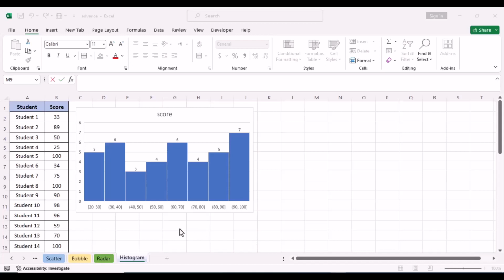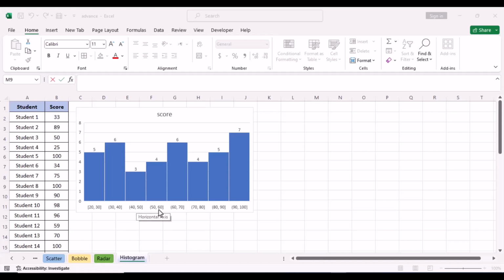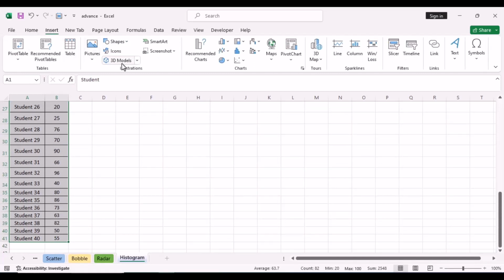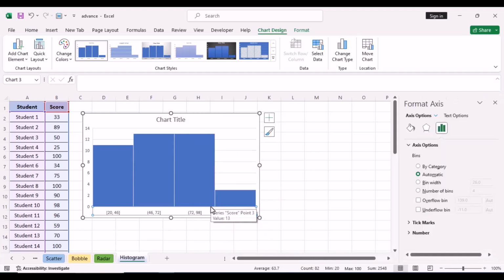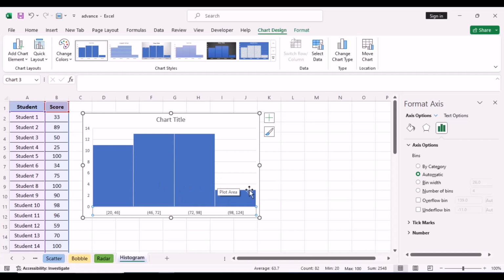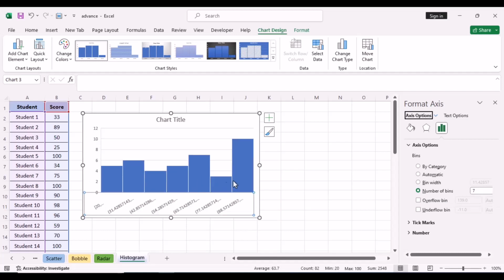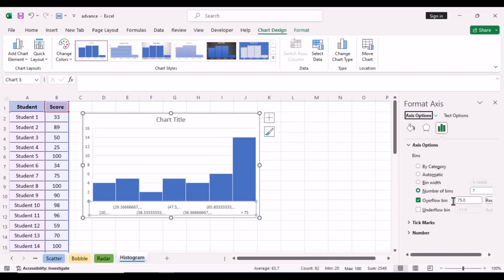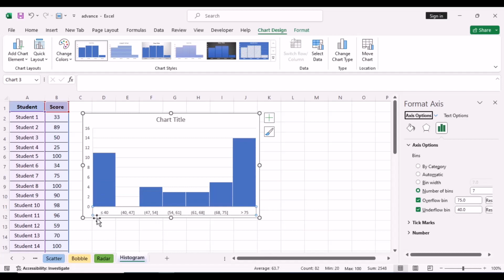How To Create A Histogram in Excel (& change the bin size)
An Excel histogram chart is very easy to make. However it's not always clear when to use a histogram chart or how to adjust it to your needs. Generally, histogram charts are often confused with bar charts. They're very different though. A histogram groups continuous data into ranges, also called bins. The height of each bar shows how many fall into each bin. A histogram is the most commonly used graph to show frequency distributions for data with large value ranges.

In this video I'll show you how you can easily setup a histogram chart in Excel from scratch. We'll also cover how we can customize the bins and format the chart professionally.